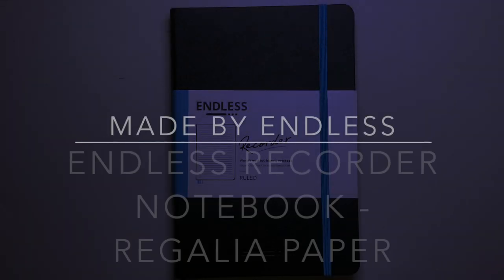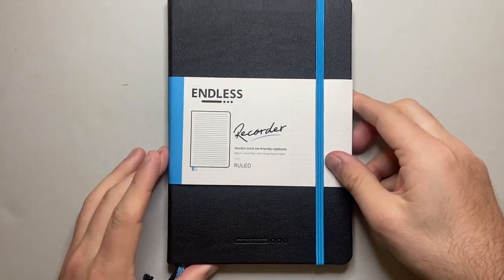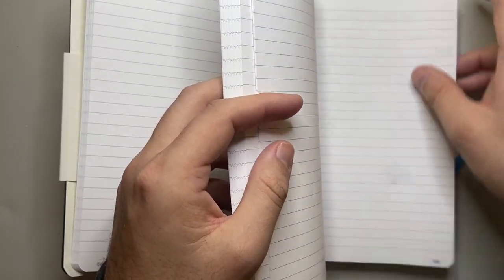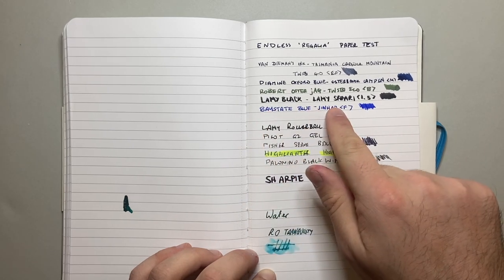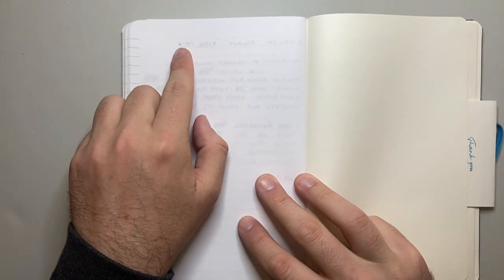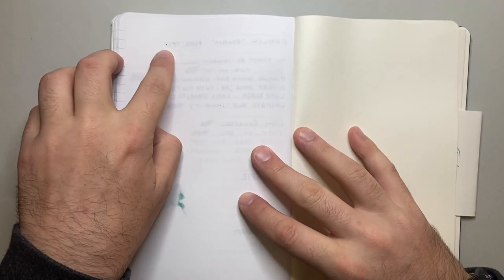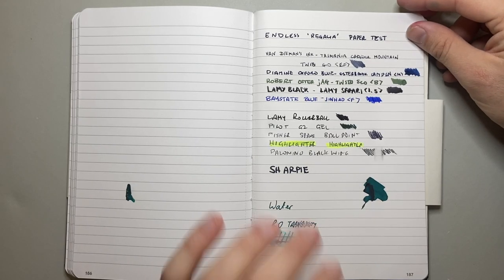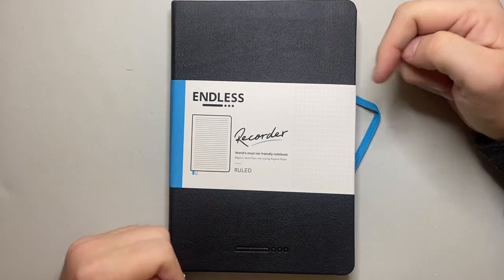Endless Recorder Notebook - Regalia Paper Review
The Endless Recorder notebook has become a modern favourite with fountain pen users. Their new edition, using Regalia paper ,came out a little while back, and so I take a look at it today and put the paper under the usual tests.

This notebook was provided with out charge for the purpose of this and other related videos.